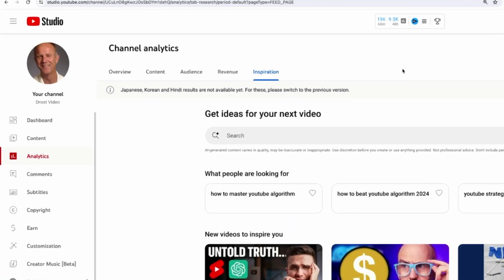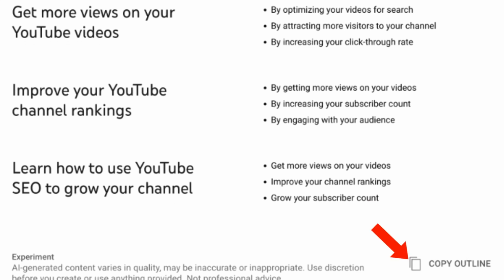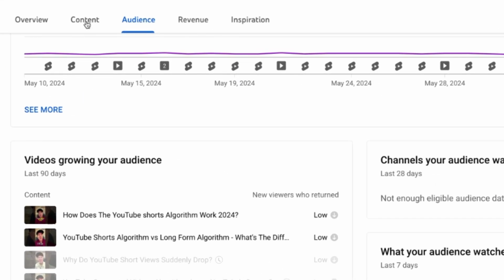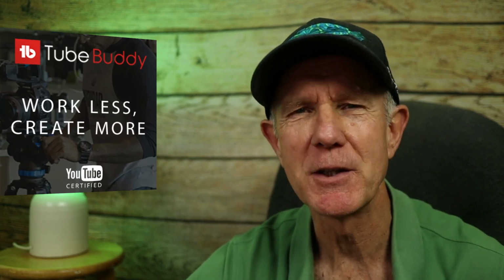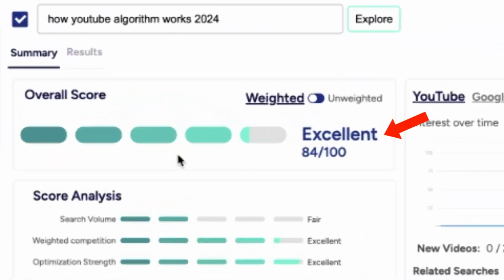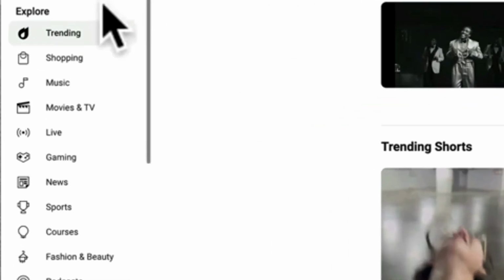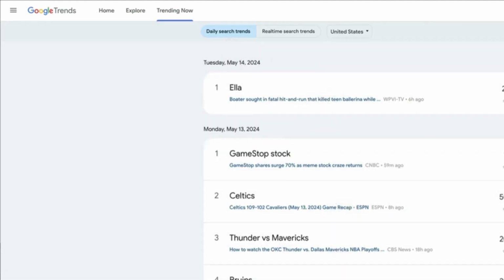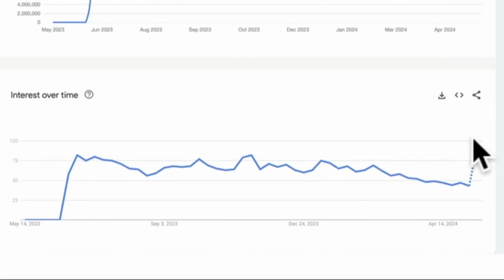10 Creative Ways To Find Inspiration for Your Next YouTube Video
How do you break through your creative blocks to find fresh, creative ideas effortlessly? In this video, I share 10 creative ways to find inspiration for your next YouTube Video.